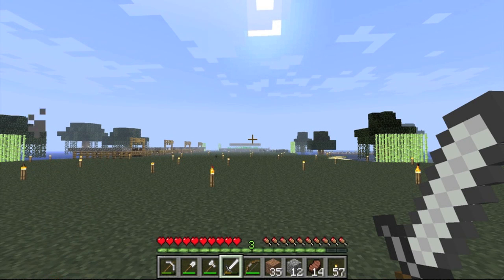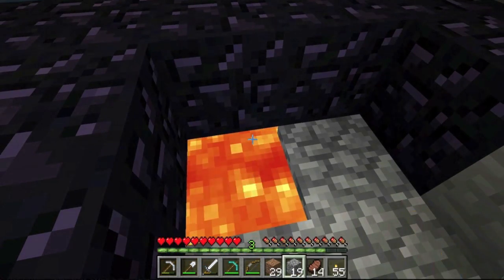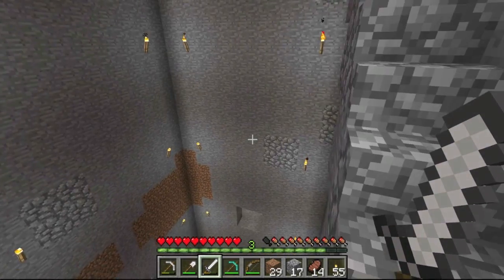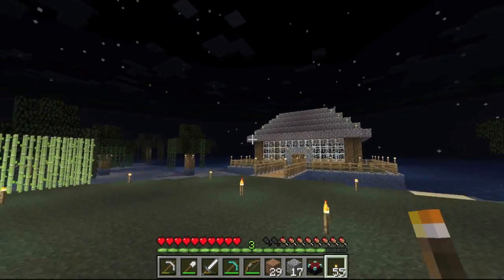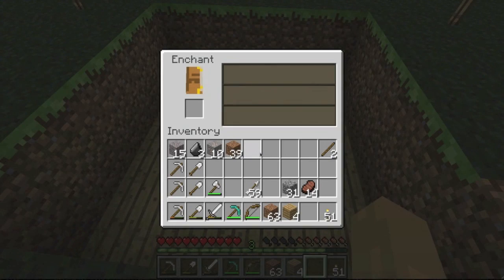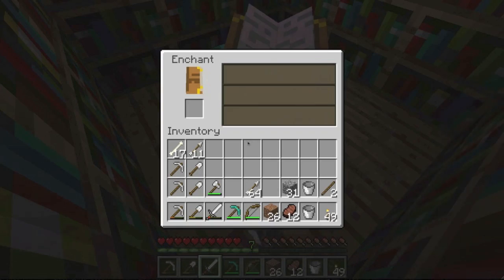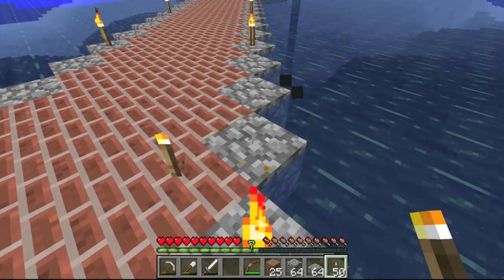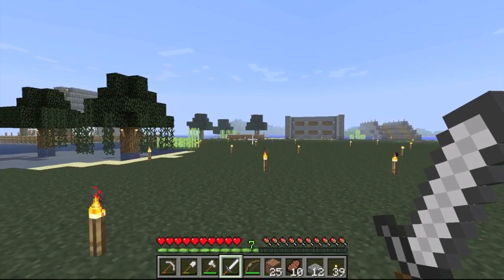JCSB's Minecraft LP--S2 Ep.24 "Enchantment Table" (HD)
( 75 likes = a bonus episode tomorrow! ) - - ( expand description )

Hey everyone! Welcome to episode 24 of season 2 of our Minecraft Let's Play!

In this episode, we head down into our mining quarry to collect some obsidian. We use the obsidian, along with a couple of diamonds and a book, to craft an enchantment table. This will be used to enchant our tools and armor once we finally have enough XP to do so.

After that, we make a small improvement to the pathway leading to our skeleton spawner trap. We alternate cobblestone blocks and half-slabs in order to make a nice handrail along the pathway.

IMPORTANT INFORMATION:

Minecraft was created by the company Mojang, and can be found

Texture Pack: None (Default Textures)

Intro: Created completely by me, using a licensed copy of iMovie